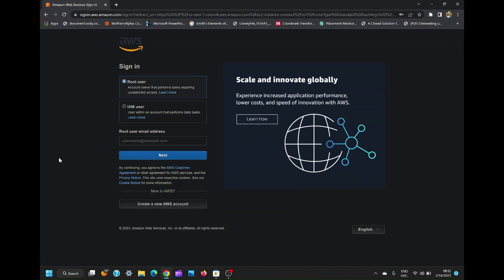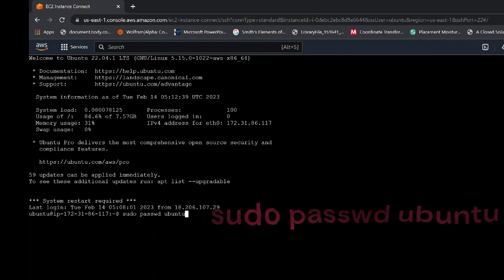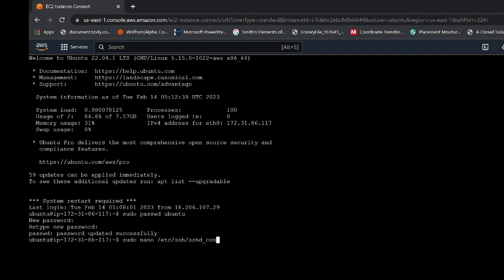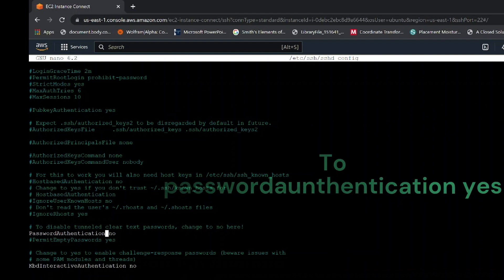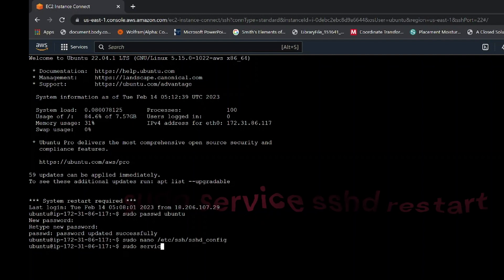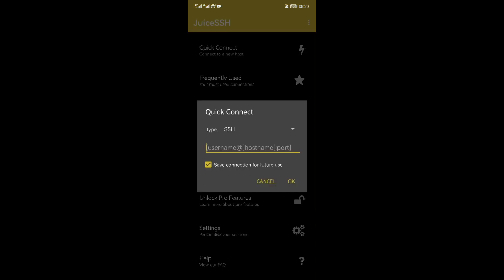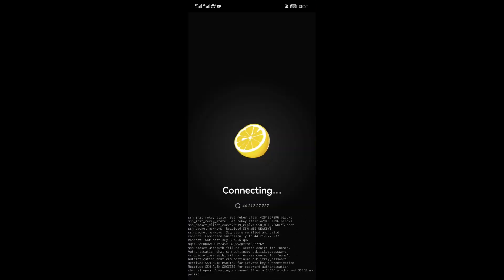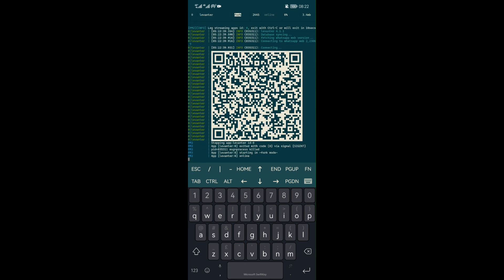Connect To Your EC2 instance using SSH App on Your Phone in 7min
COMMANDS USED:
1. sudo passwd ubuntu
2. sudo nano /etc/ssh/sshd_config
3. sudo service sshd restart